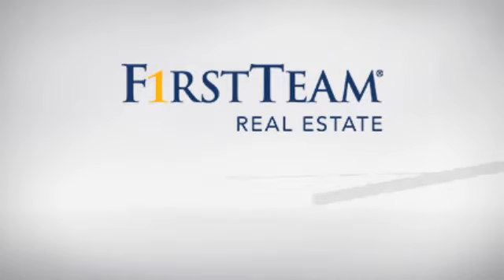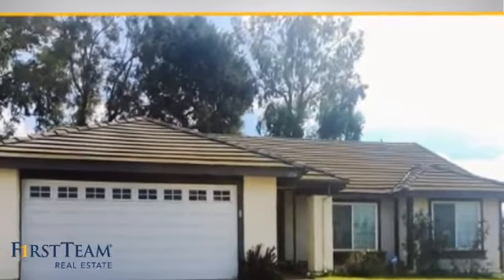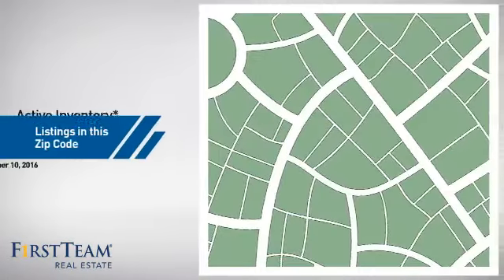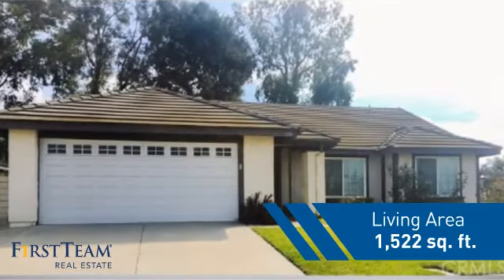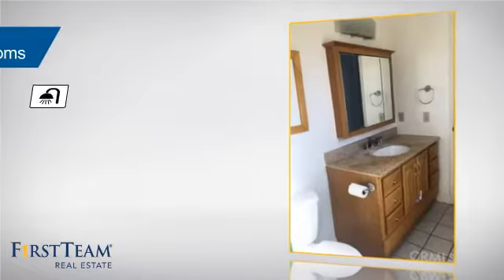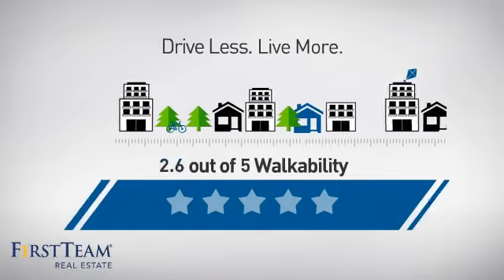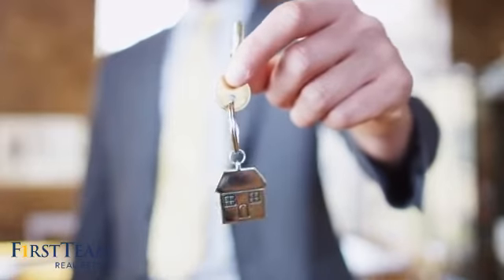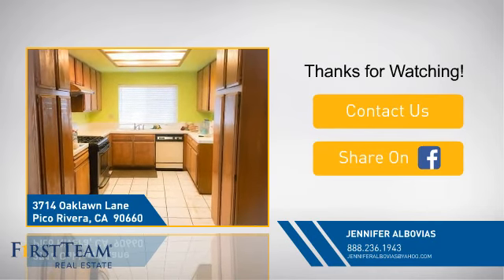3714 Oaklawn Lane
Nice single story home located in a private gated community.  (PUD - Planned Unit Development) Built in 1985.  3 bedrooms and 2 baths.  Den/living room could be used as a 4th bedroom.  The home has 1522 square feet and the lot is 5470 square feet.  Cozy fireplace in the large family room.  Great corner lot.  Tile and laminate flooring throughout.  Just east of Rosemead Blvd with easy access to the 60 and 605 freeways.  Thanks for looking, have a great day!